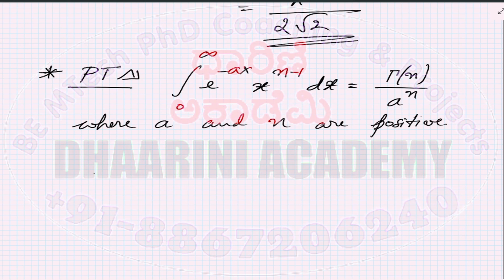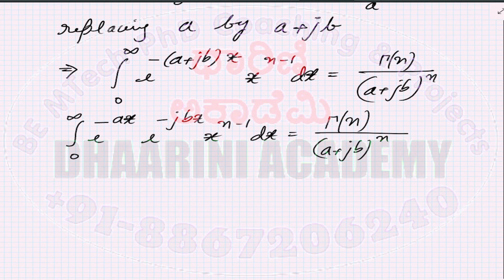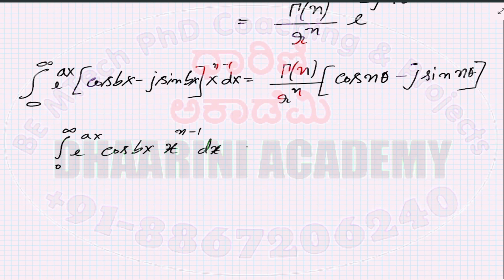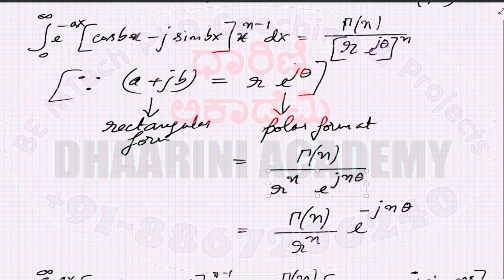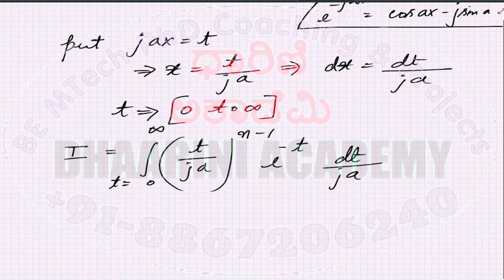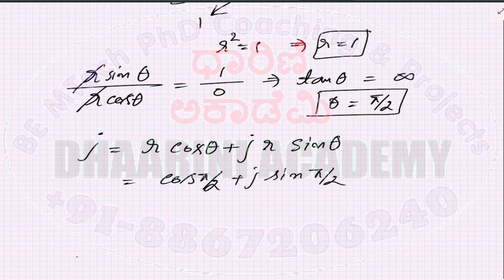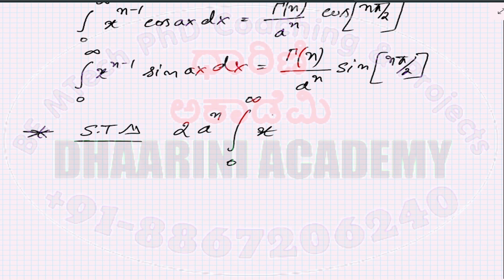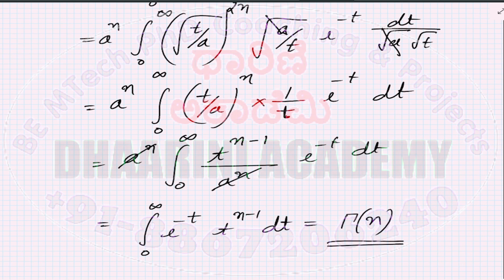Conquer Complex Integrals like a Hero: Mastering Beta Gamma Functions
In this video, we're going to be talking about beta gamma functions, which are incredibly useful when it comes to solving complex integrals.

If you're looking to master complex integrals and unlock solutions, then this video is for you! We're going to be going over everything you need to know about beta gamma functions, and how to use them to solve complex problems.

In this video, we delve into the fascinating realm of complex integrals and present a comprehensive guide on how to solve them using the powerful Beta Gamma functions.

Are you struggling to find solutions for intricate integrals? Look no further! Our team of expert mathematicians will equip you with the necessary knowledge and techniques to master the art of solving complex integrals effortlessly.

Throughout this tutorial, we will unravel the mysteries behind Beta Gamma functions, exploring their properties and understanding how they can simplify the most challenging integrals. Step by step, we will guide you through practical examples, demonstrating the application of these functions in real-world scenarios.

By the end of this video, you'll possess a solid understanding of complex integrals and be empowered to unlock solutions previously considered impossible. The mastery of Beta Gamma functions will open up new horizons in your mathematical journey, helping you tackle problems with newfound confidence.

Join our ever-growing community of learners and embark on a journey towards mathematical excellence.

Don't let complex integrals intimidate you anymore! Get ready to delve into the mystical world of Beta Gamma functions and witness the unraveling of intricate mathematical problems.